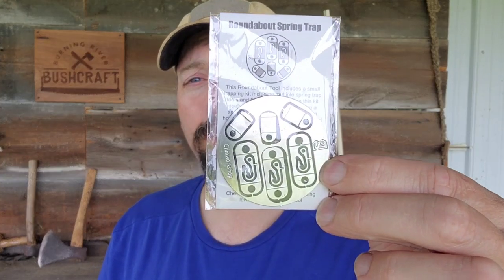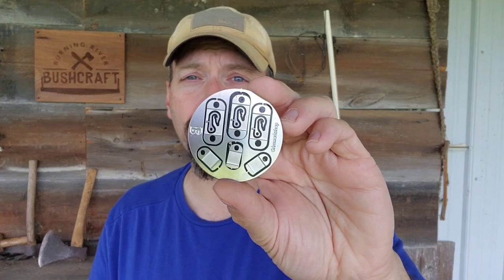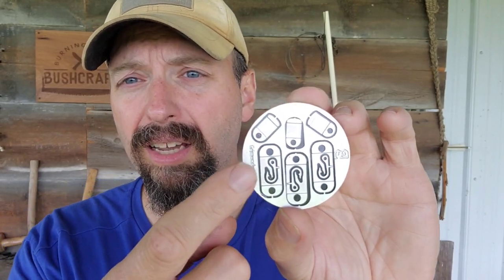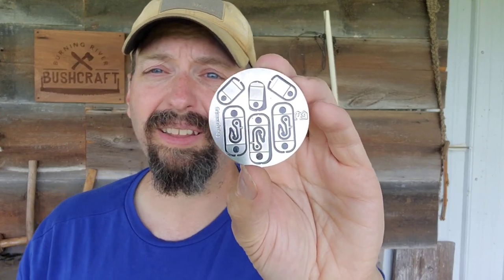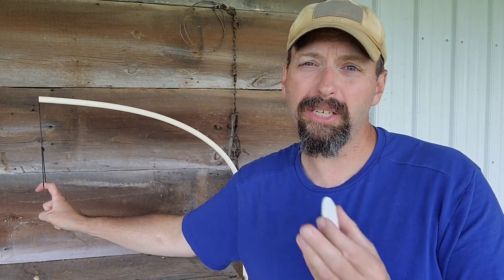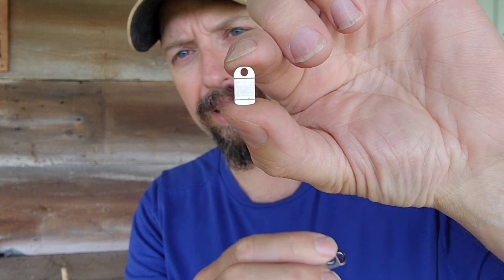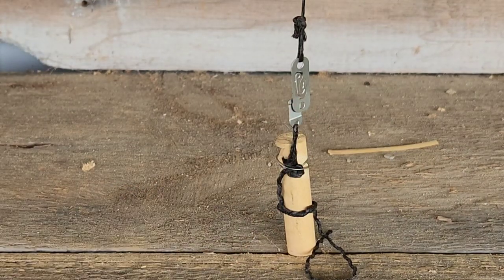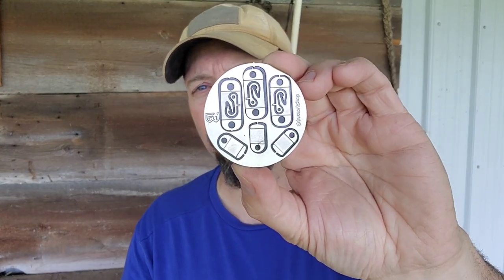Grim Workshop Roundabout Spring Trap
Outdoorcore Courses